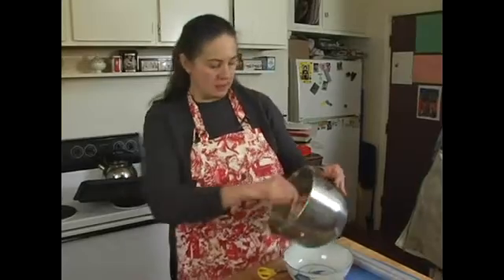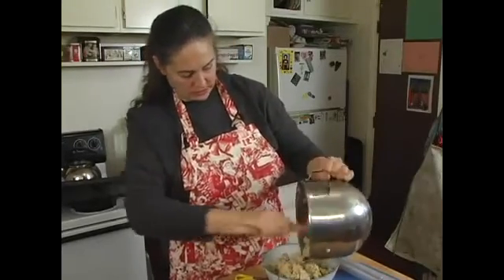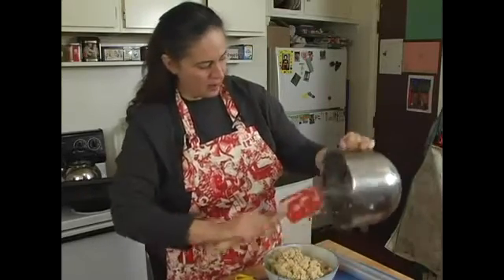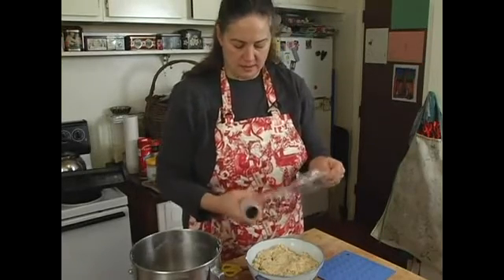How to Cool Russian Tea Cakes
How to Cool Russian Tea Cakes. Part of the series: How to Make Christmas Party Recipes. Learn how to cool Russian tea cakes to bring to your next office Christmas party in this free video recipe.